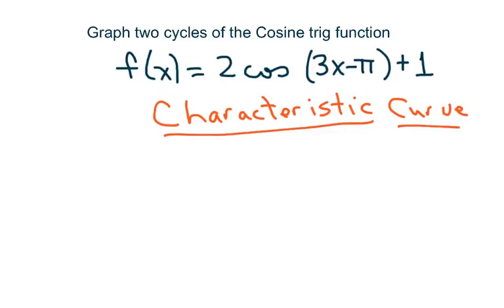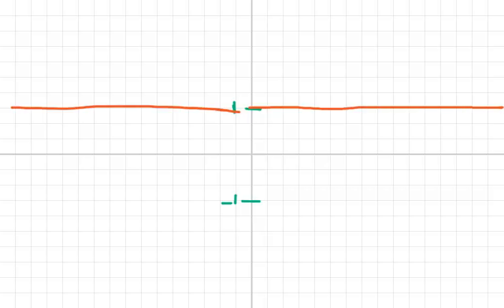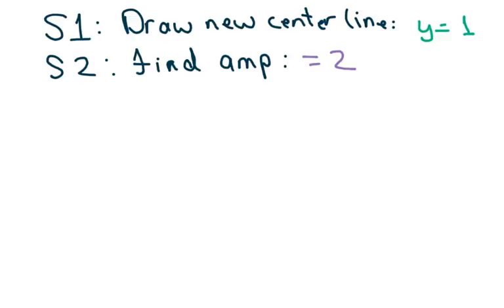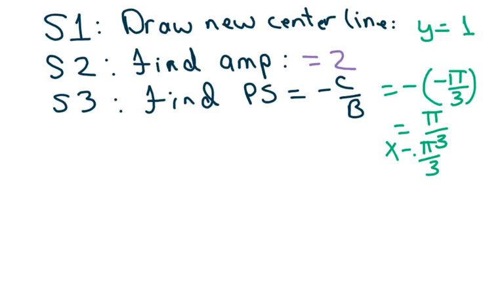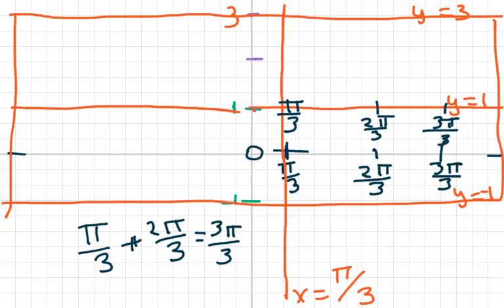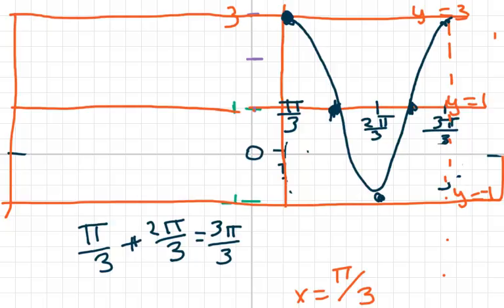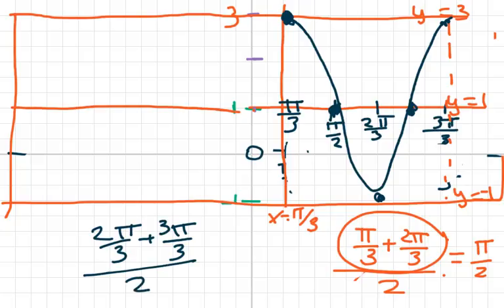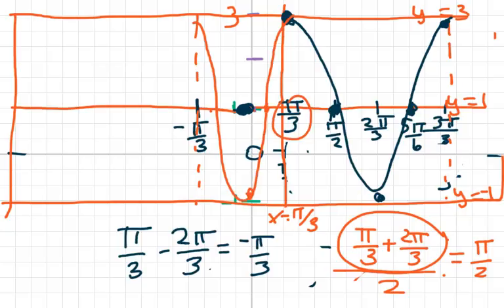How to Graph two cycles of the Cosine function with transformations